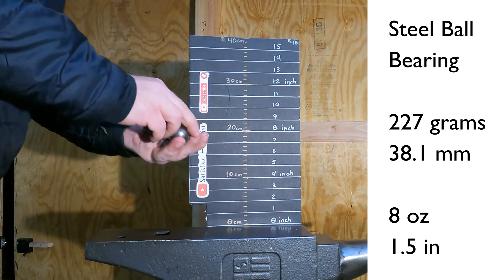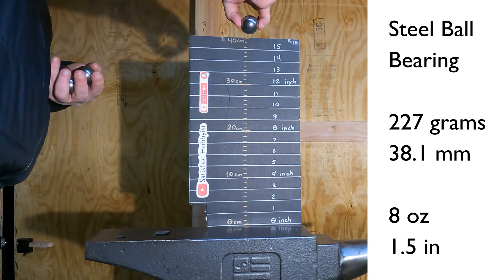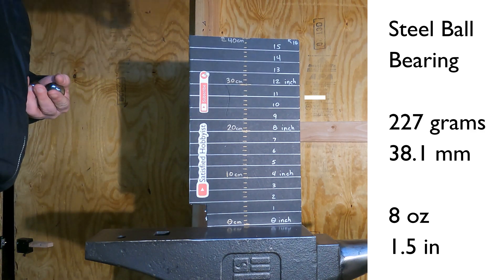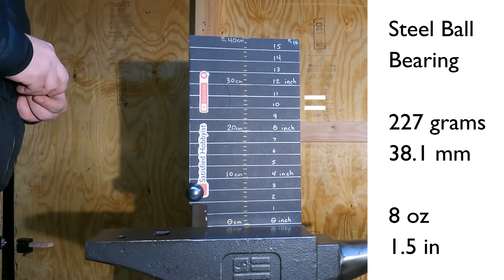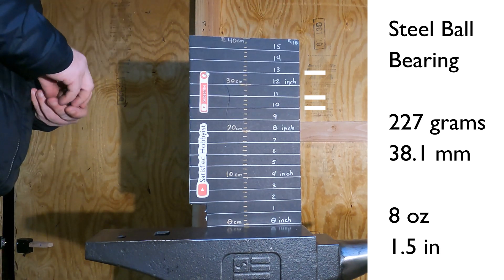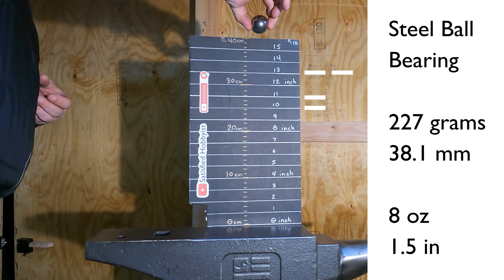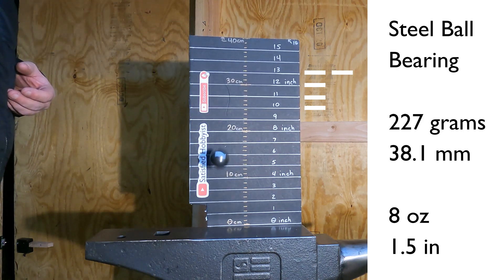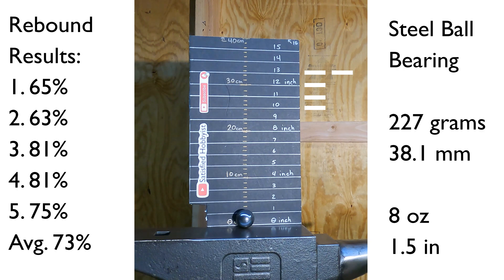Alec Steele Anvil - Rebound Test - Ball Bearings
Ball bearing rebound test drop on the Alec Steele Anvil. I tried my best to give you folks a solid experimental results video. If I'm doing something wrong let me know, I'm just a beginner hobbyist trying to share my experience. Either way, enjoy the video and thanks for stopping by!